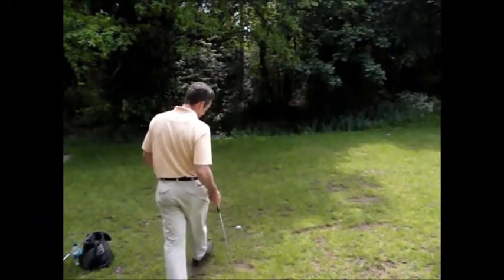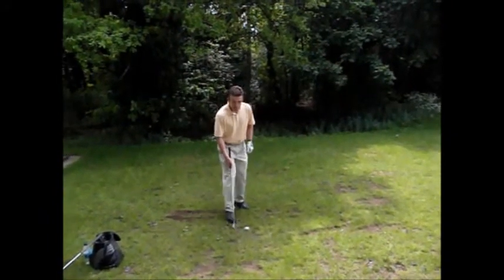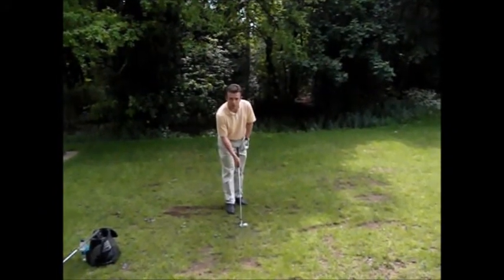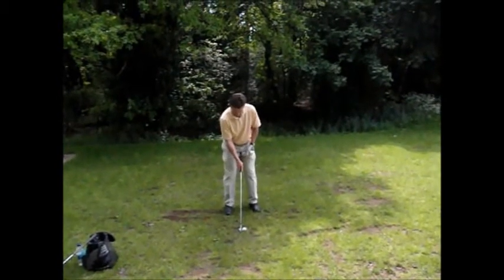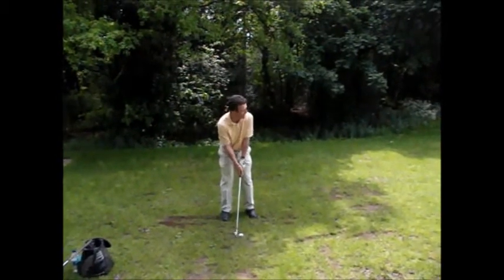How to hit a low shot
Hitting a low shot is a skill anyone can learn. Follow these simple steps to achieve the desired result.